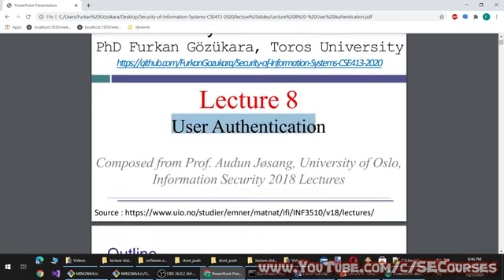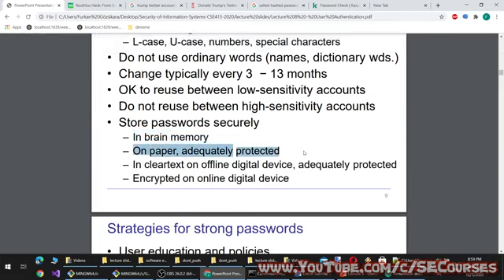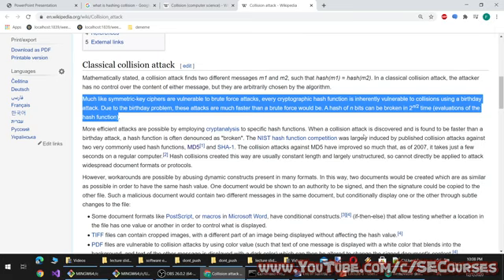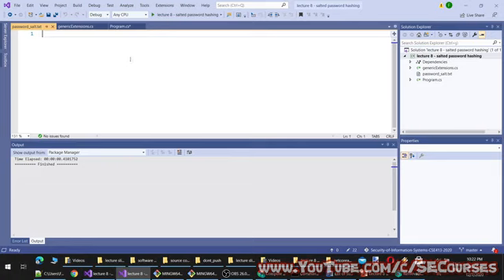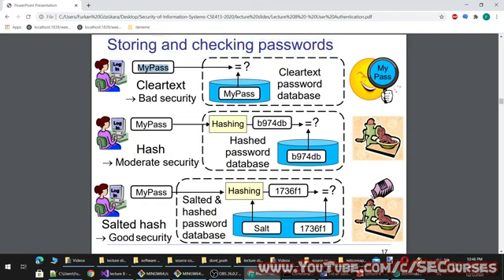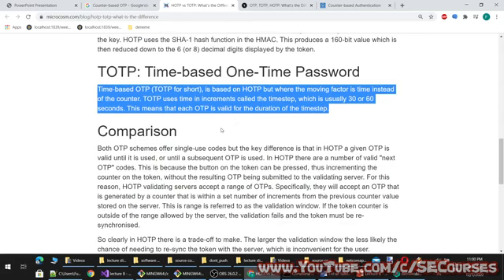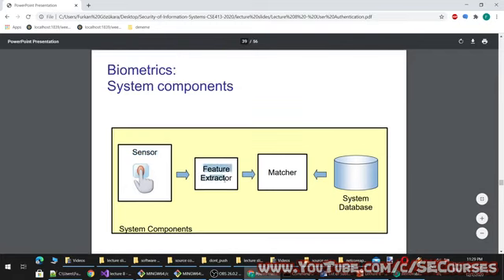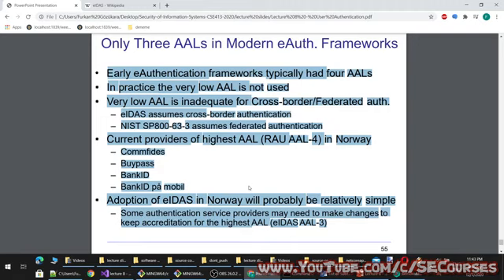Lecture 8 User Authentication, Passwords, Tokens Biometrics